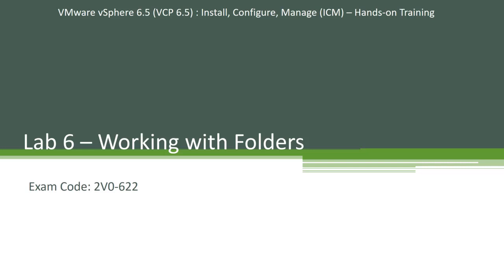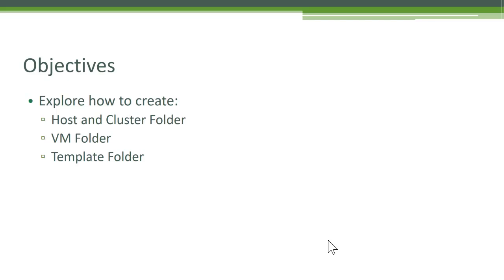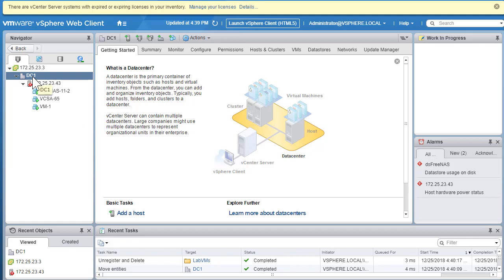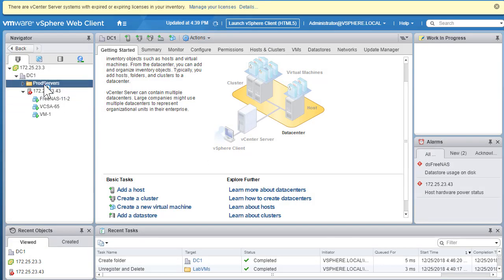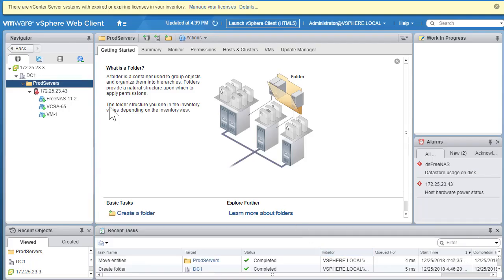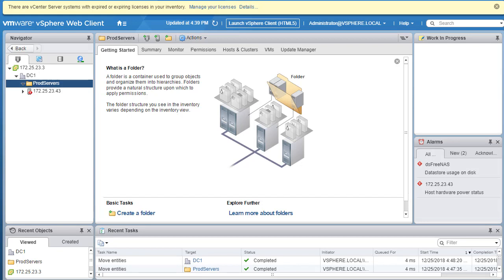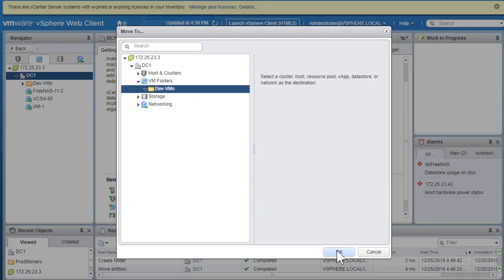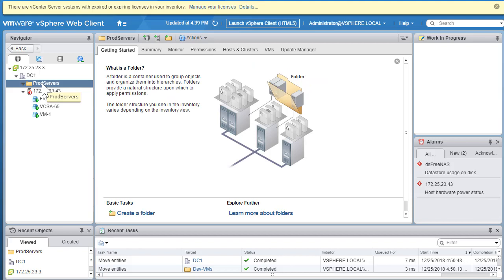6. Creating Folders in vCenter - Step by Step - Hands-on Series - VCP 6.5 - Exam 2V0-622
Creating Folders in vCenter Server Appliance - Step by Step - Hands-on Series - VCP 6.5 - Exam 2V0-622